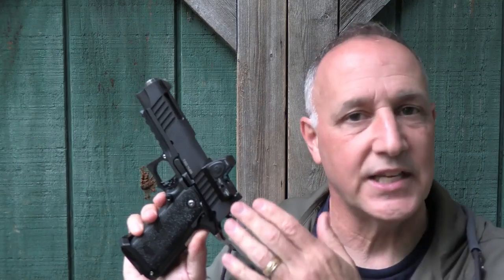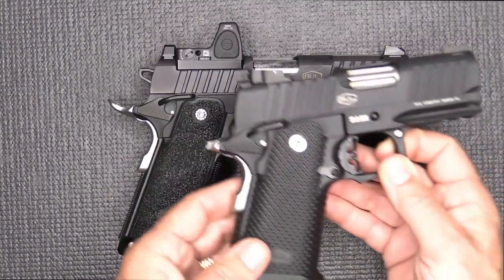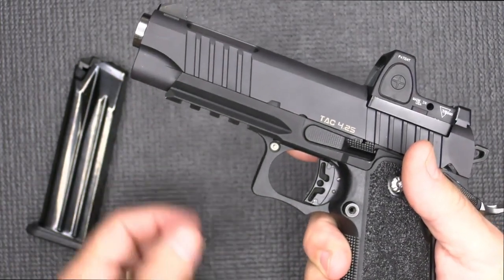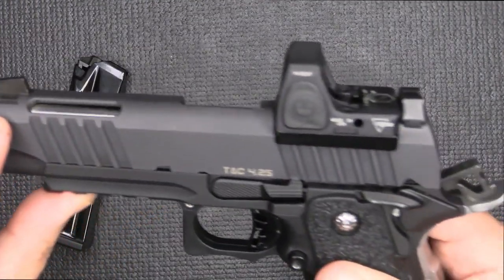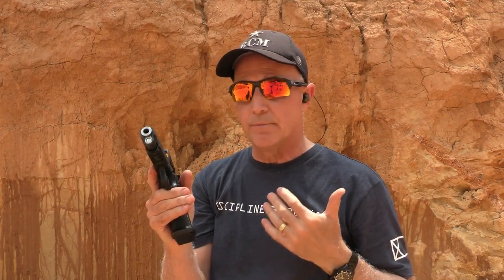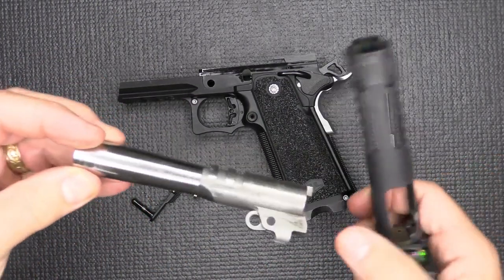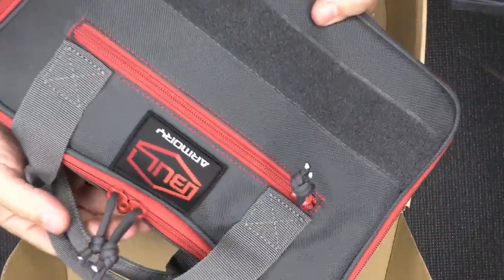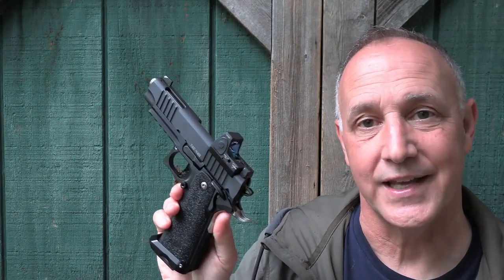Bul Armory Tac 4.25 1911 | An Affordable 2011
The Bul Armory SAS II Tac 4.5 is a 1911 in the 2011 Style that has an 18+1 Magazine capacity, is optics-ready, and has a price far less than the Staccato 2011 pistols!

For more news, reviews, how-to’s, and more, visit GetZone. From targets to trophies, we’ll get you in the zone!

As always, a big thank you to Fiocchi USA for supplying ammunition for this review!